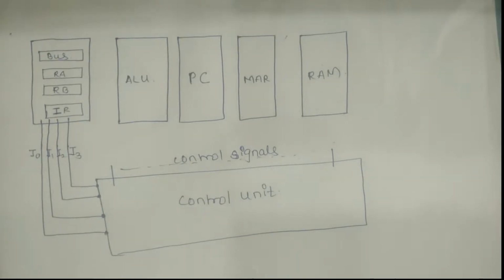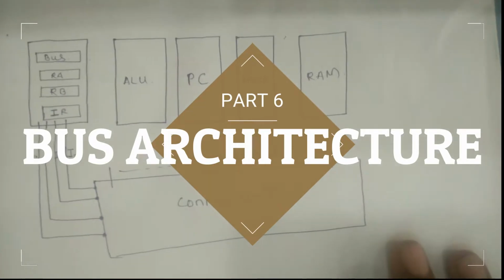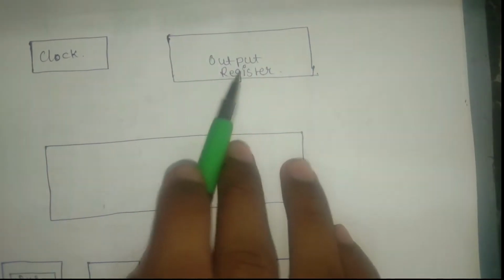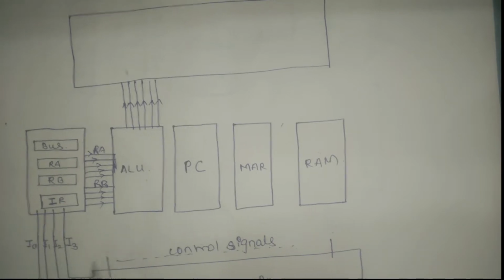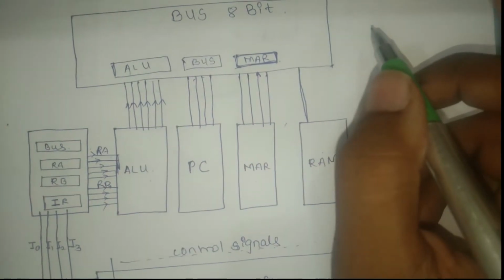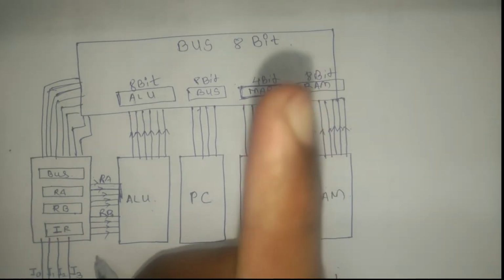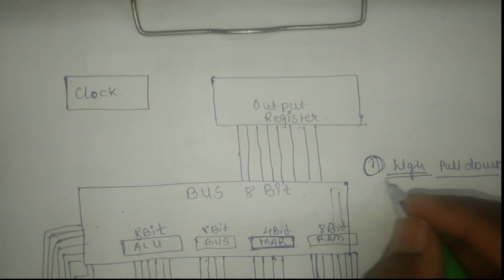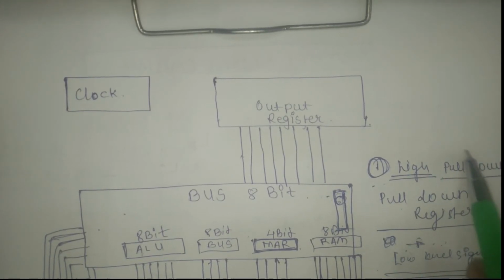Bus Architecture | Eight bit processor | techno fetch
In this video, I will be designing the bus for our 8-bit computer so watch this video until the end, I  hope you will enjoy the video

until then stay creative with me techno fetch

SUPPORT

techno fetch
LINKS